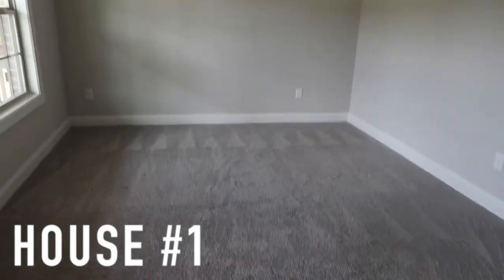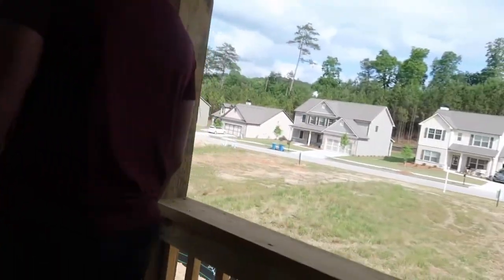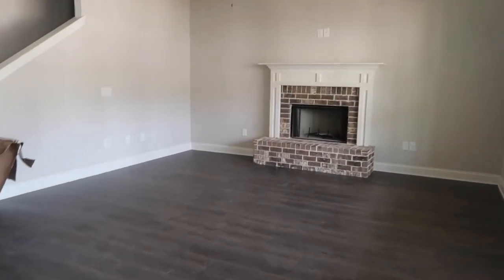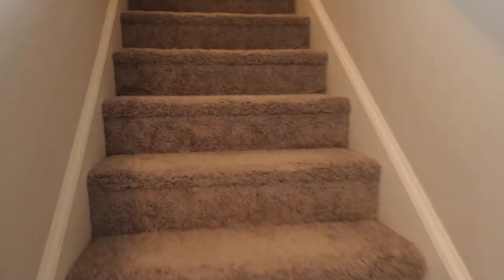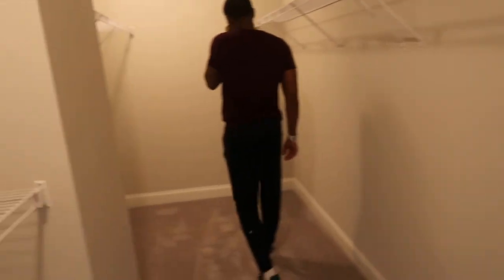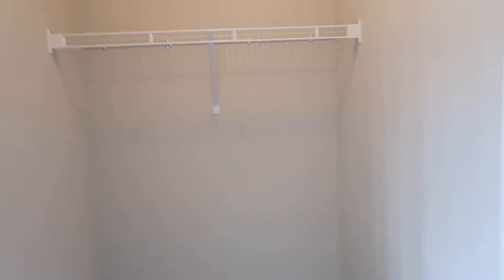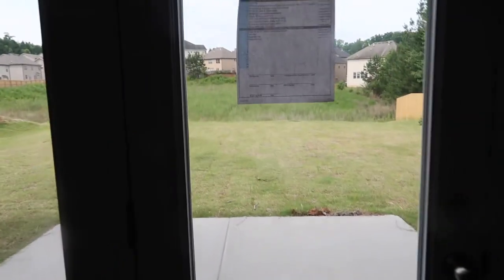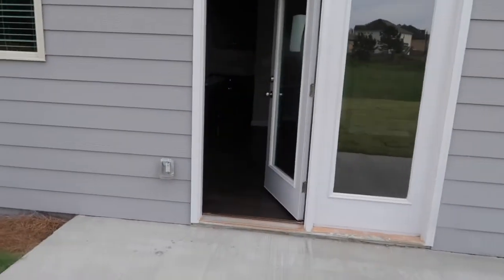SEARCHING FOR OUR FIRST HOME| HOUSE HUNTING VLOG #1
I am beyond excited because my fiancé and I are looking for our FIRST HOME!! Watch this house hunting vlog as we tour 2 properties.

Camera equipment:
Canon GX7 Mark II
Tripod
SD card